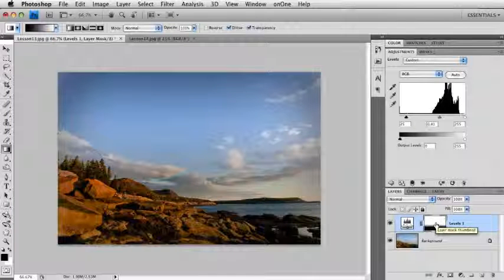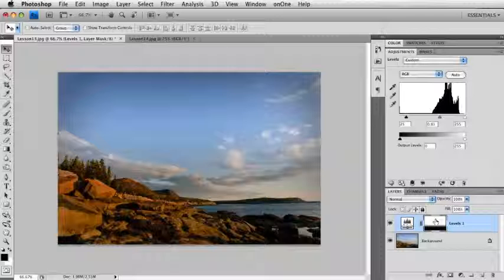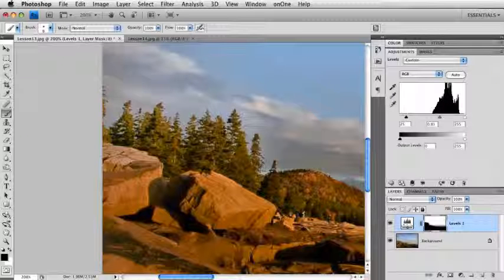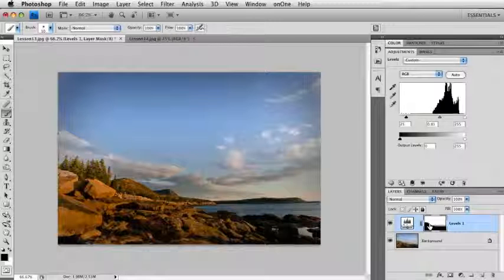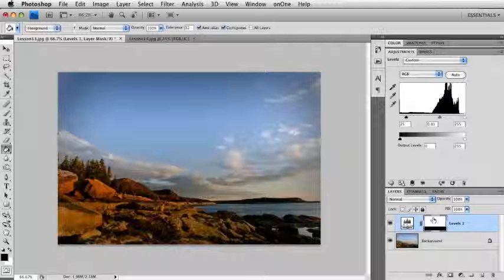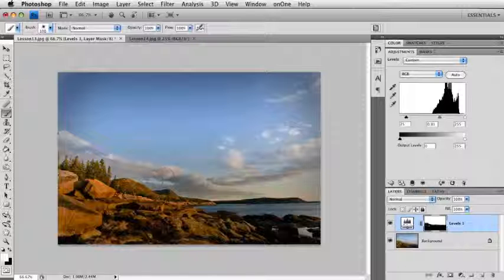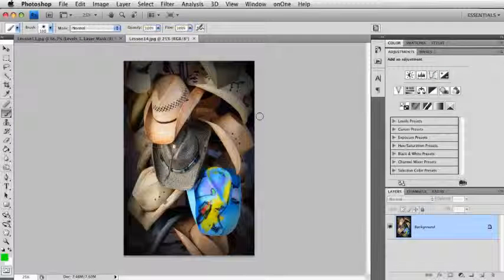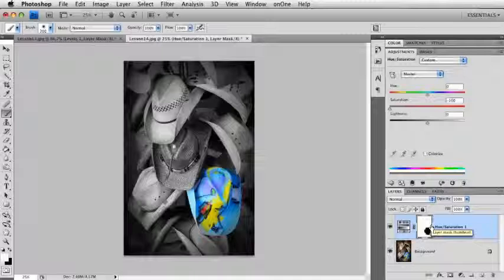Photoshop tutorial /amazing video/ must watch video